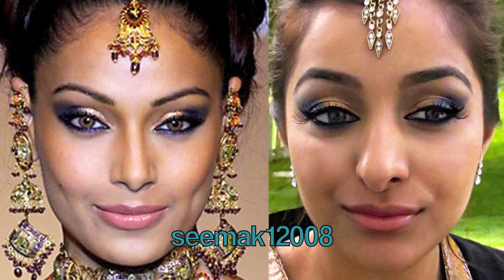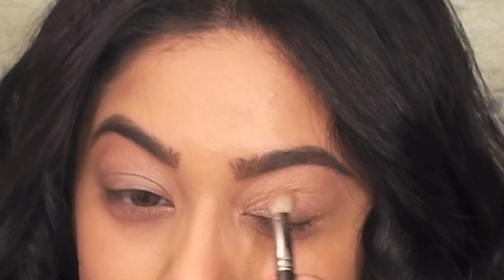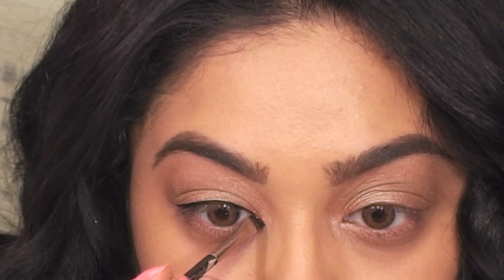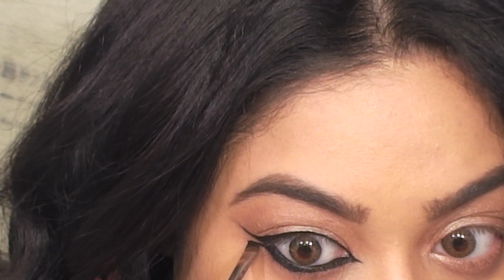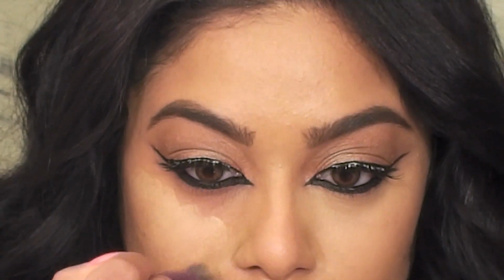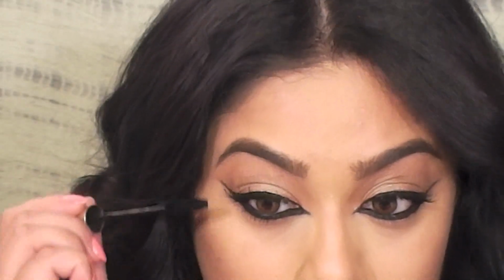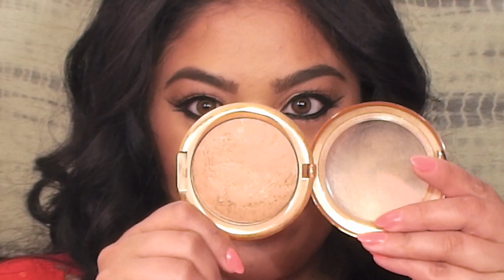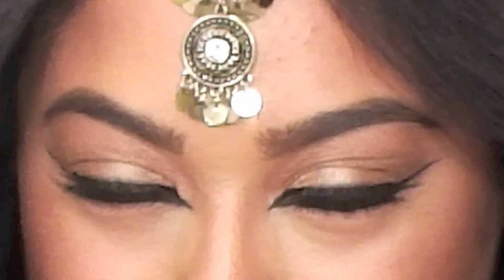BIPASHA BASU MAKEUP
How to get Bipasha Basu's makeup look!

PRODUCTS USED:
MAC STUDIO FIX FOUNDATION
KRYOLAN CONCEALER WHEEL
MAC MINERALIZE POWDER IN MEDIUM DARK
URBAN DECAY PRIMER POTION
VICTORIA SECRET BRONZER IN GLITTERATI
MAC BLUSH IN BLUNT TO CONTOUR
MAC BLUSH WARM SOUL
MAC TEMPERATURE RISING EYESHADOW QUAD
BUCK EYE SHADOW, URBAN DECAY
MAC BROW PENCIL IN SPIKED
MAC FELINE EYE PENCIL
LOREAL INFALLIBLE GEL LINER IN CARBON BLACK
LOREAL INTENSE LIQUID LINER WITH FELT TIP IN CARBON BLACK
RED CHERRY LASHES
LOREAL VOLUMINOUS MASCARA CARBON BLACK
MAC LIP LINER STRIP DOWN
REVLON LIPSTICK DEMURE
NYX LIP GLOSSES IN GARNET AND ORO